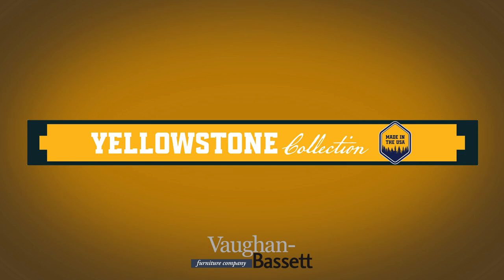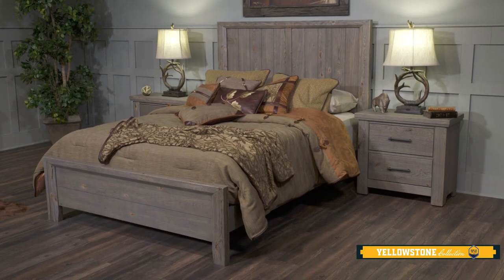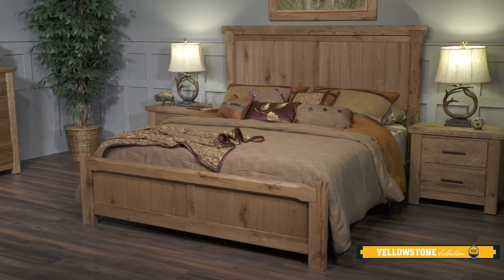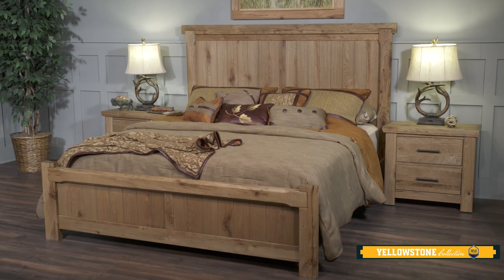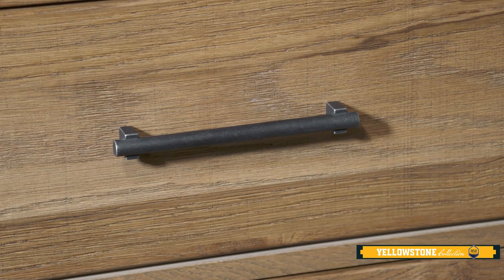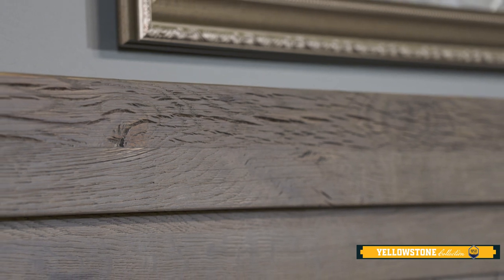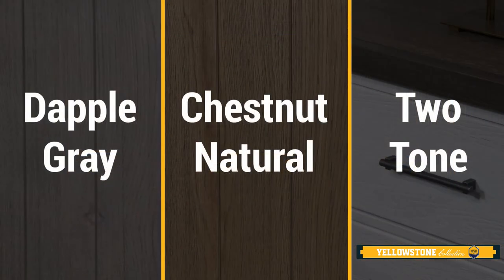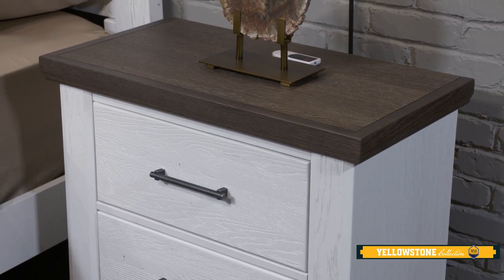The Yellowstone Collection | Vaughan-Bassett Furniture Co.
Check out the new Yellowstone Collection from Vaughan-Bassett Furniture Co.